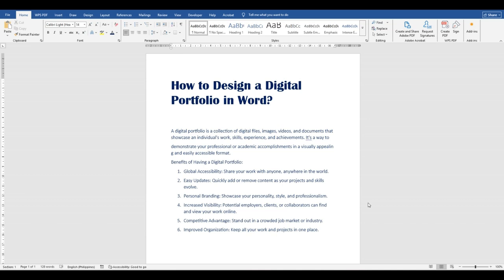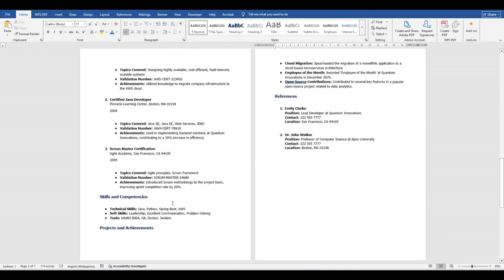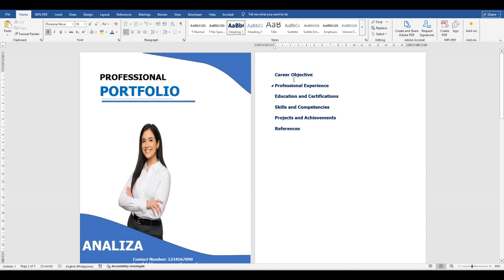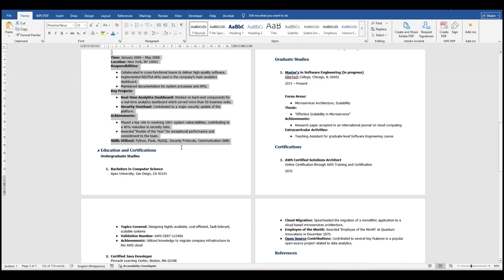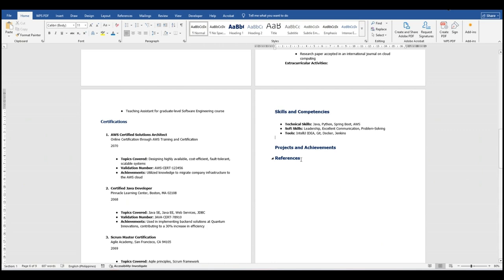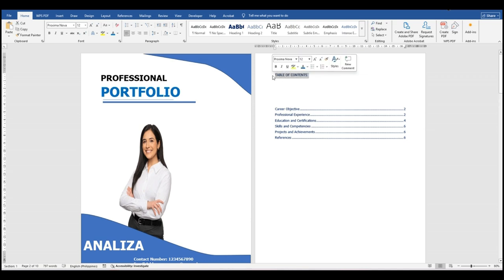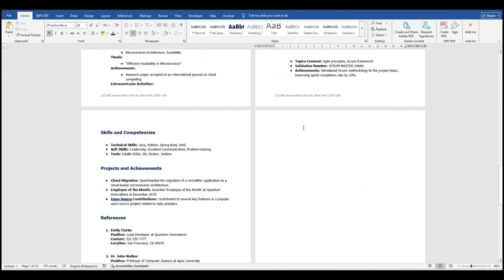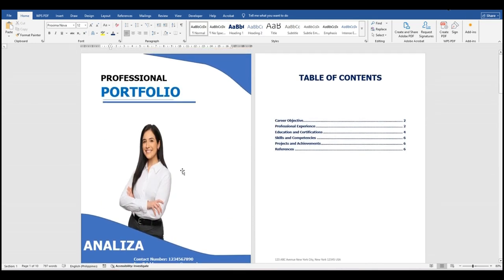How to Design a Digital Portfolio On A Microsoft Word Document For Windows Computer 2025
In this video,  I show you how to design a digital portfolio on a Microsoft Word document for a Windows computer.

CHAPTERS
0:00 INTRODUCTION
0:42 HOW TO DESIGN A PORTFOLIO
1:10 BENEFITS OF A DIGITAL PORTFOLIO
2:16 DISCUSSION OF A DIGITAL PORTFOLIO EXAMPLE
2:54 OPEN UP A NEW DOCUMENT
5:08 SET UP HEADINGS WITH CONTENT
13:31 SET UP A TABLE OF CONTENTS
17:00 ADD FOOTERS
18:32 HOW TO SAVE AS A TEMPLATE